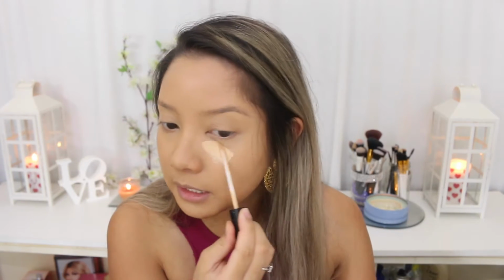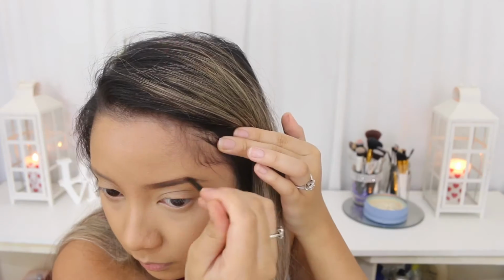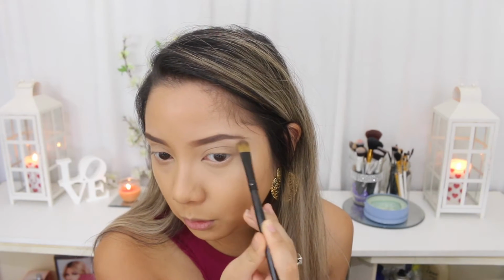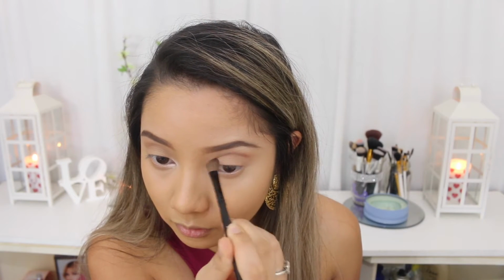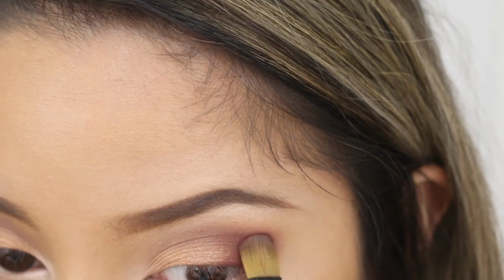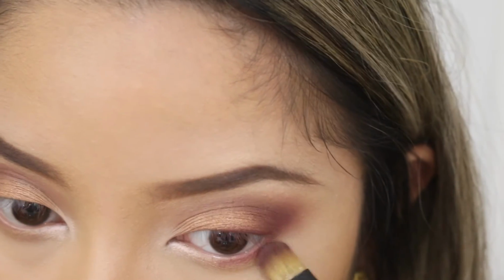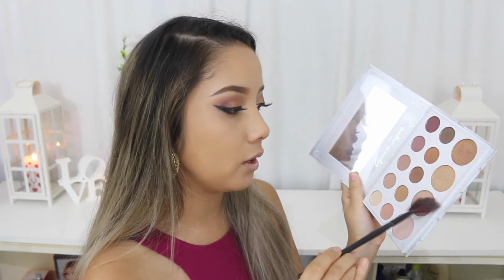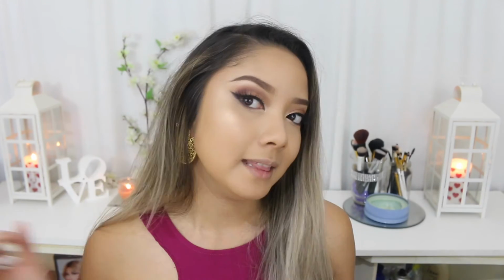Carli Bybel Palette- bhcosmetics Tutorial #2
Hey everyone!

Sorry, the palette was out of the frame in some shots! Anyways, I thought I would utilise the plum shade in the Carli Bybel palette to match up with this dress. LOVE this palette! One of my all time favourites, which reminds me... who else is excited for the Shaaanxo palette to come out?! Ahhhhh! Can't even control myself.

Products used:
- L'Oreal Luminosity Code Serum
- dr. brandt- Glow, Revitalising Retinol Eye Cream
- Too Faced- Born This Way Foundation
- Maybelline Fit Me Concealor #20
- Face of Australia HD Brow Kit
- Carli Bybel Palette
- Maybelline Master Graphic Eyeliner
- Bareminerals black eyeliner
- Maybelline Lash Sensational Mascara
- Amazing Shine Lashes #73
- In theBalm of Your Hand Palette
- Colourpop Ultra Matte Liquid Lipstick- Beeper